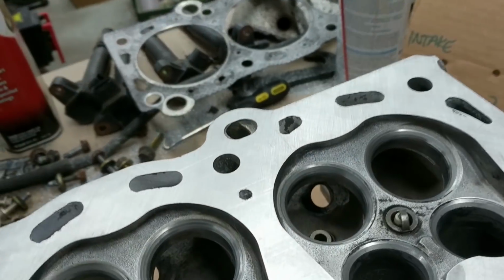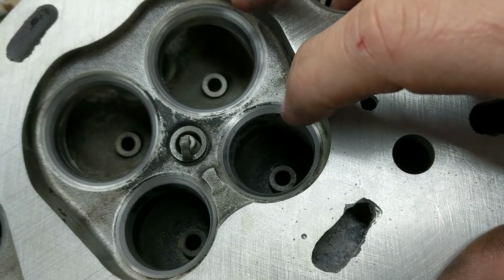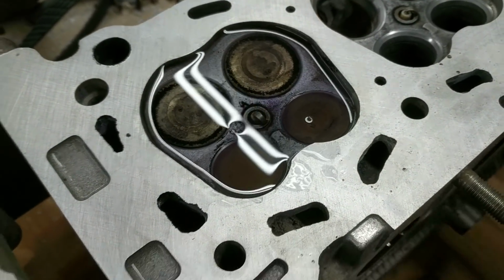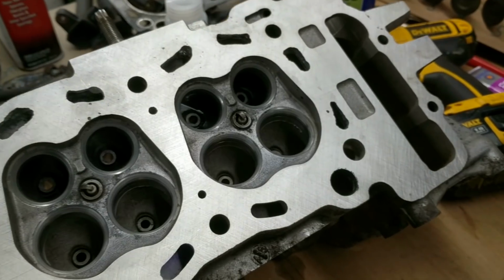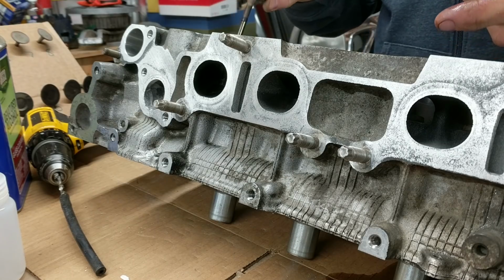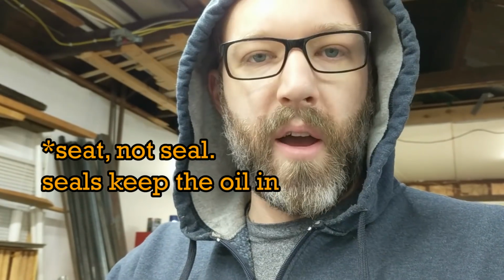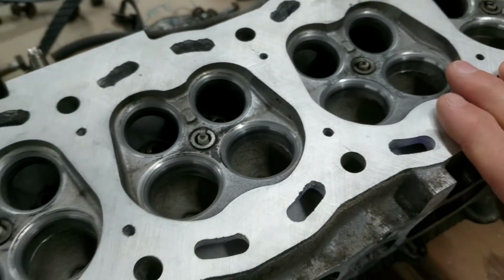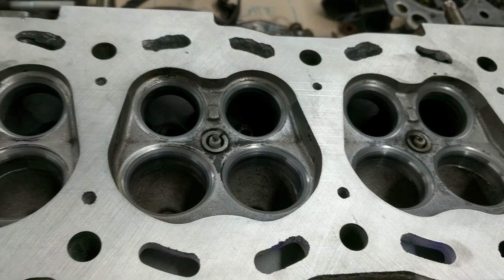Lapping Valves and Fixing Warped Seats (the Wrong Way)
Turns out welding does in fact warp a cylinder head and throw the valves out of alignment.  I should have had a machine shop do a "proper" valve job on this but they wanted too much money and I'm broke.  So I just lapped the valves until they seated.

I think from my past experience with metals and machines that this will be ok, but I also have no experience with this part of an engine and have never done this before!  I could have stumbled upon a cheap fix that works great or maybe I screwed the whole thing up.

The struggle is my head is real.  I like things to be perfect, but I like to do them myself too, and that means compromising.